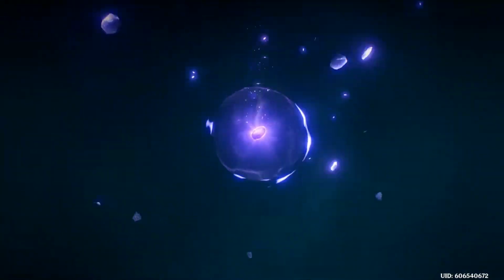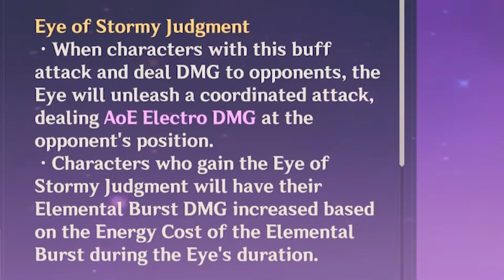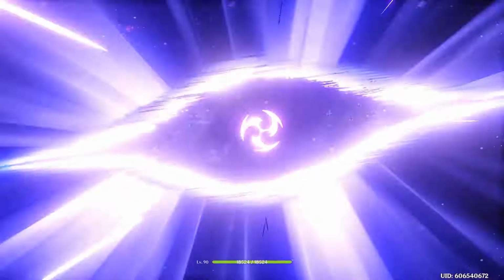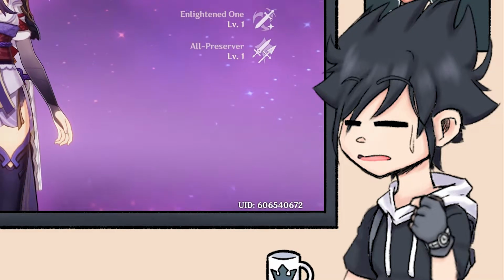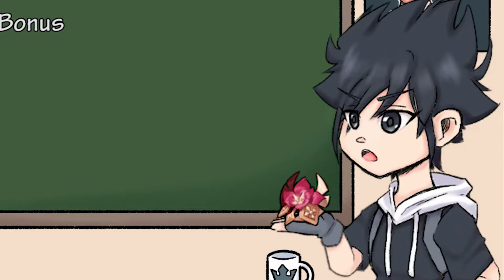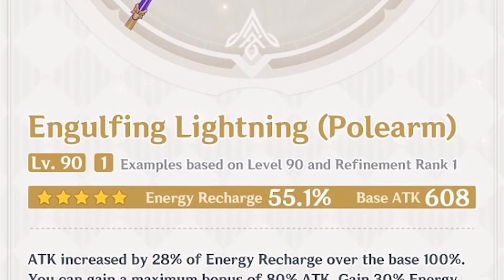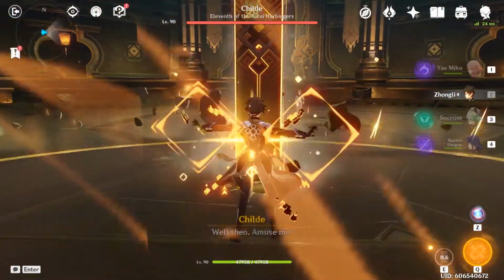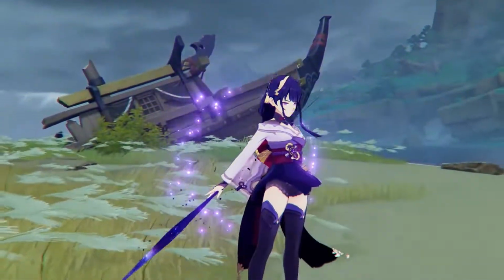Power of the Musou no Hitotachi! - RAIDEN SHOGUN IN VERSION 2.5 - ARE THEY WORTH IT?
In today's video, since one of the COOLEST and BEST characters is getting her first re-run, Raiden Shogun! Let's review her kit and playstyle to determine if she's going to be worth the investment in Version 2.5. With so many new characters on the horizon, saving and preserving Primogems are more important than ever.